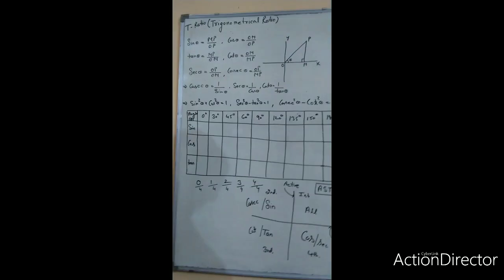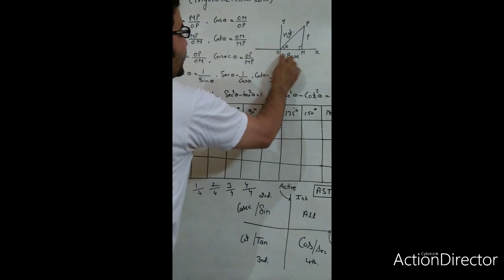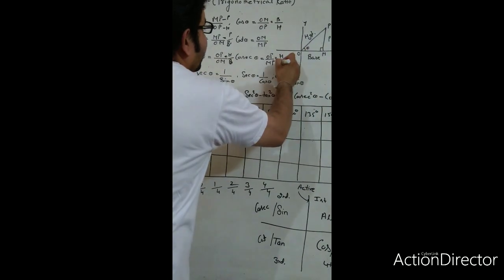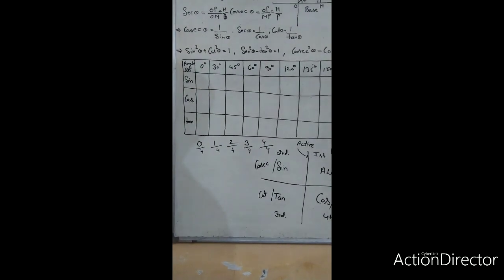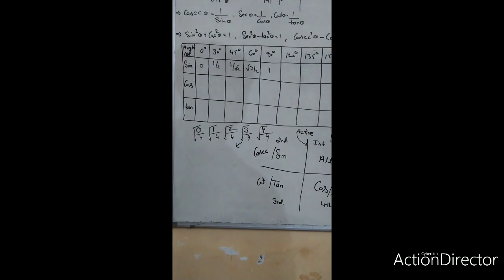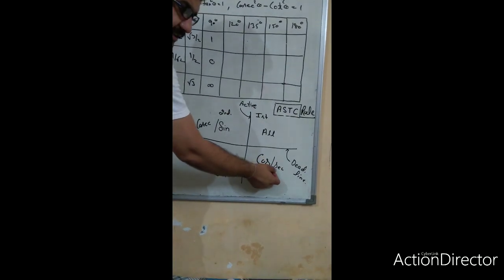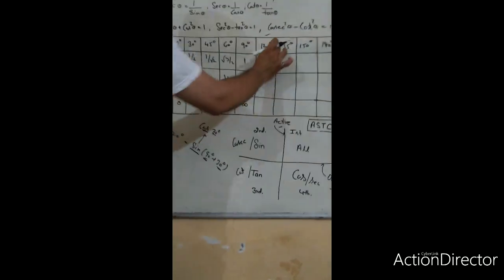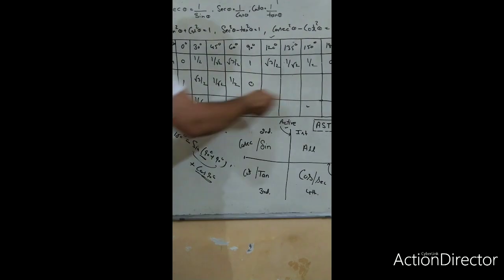Trigonometry ration /class11th /By N.B Sir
Here we will learn how many trigonometry ration nd their value for different angle with the help of quardents